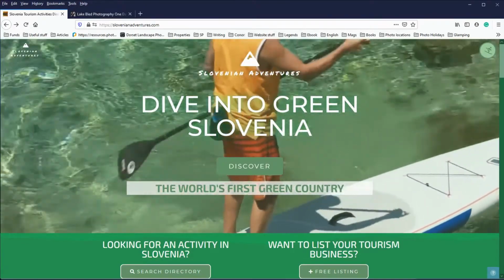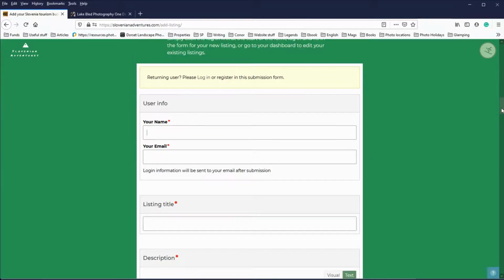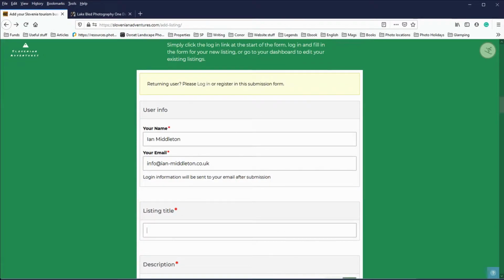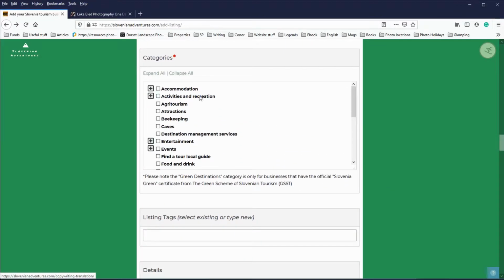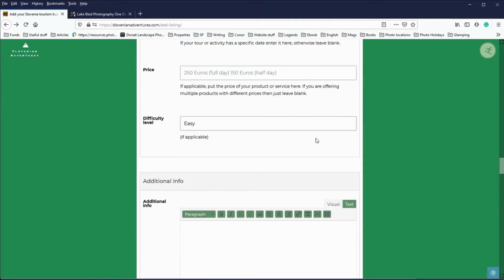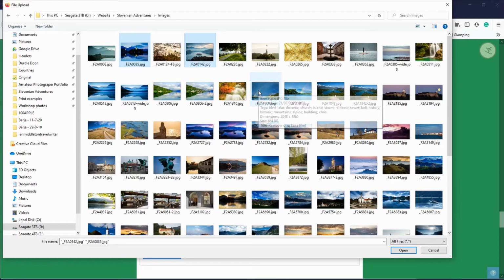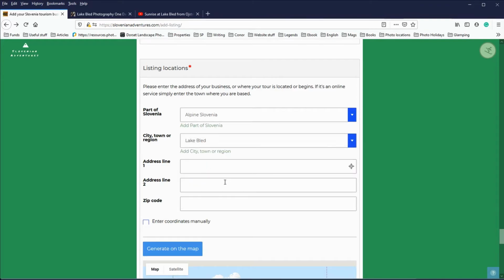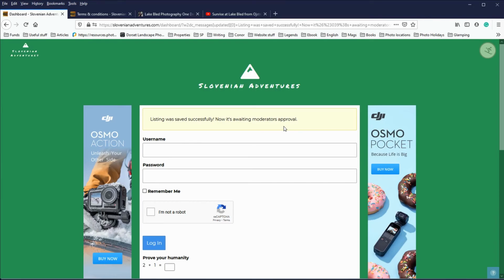How to list your Slovenian tourism business on Slovenian Adventures.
In this video, I show you our website and how you can list your Slovenian tourism business on the Slovenian Adventures directory to advertise and promote your tourism business to visitors on our website.

Slovenian Adventures is a new directory of tourism activities, adventures, attractions and experiences in Slovenia. Re-discover your lust for adventure. Discover Slovenia.